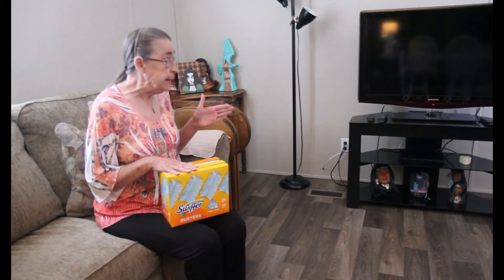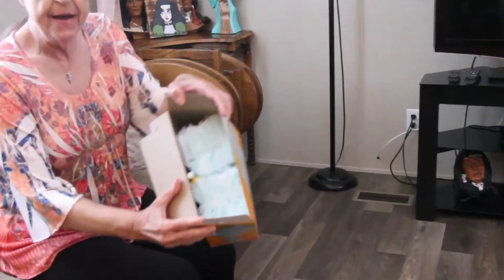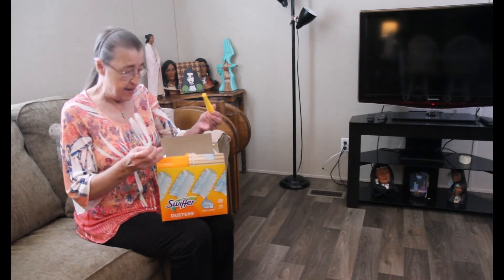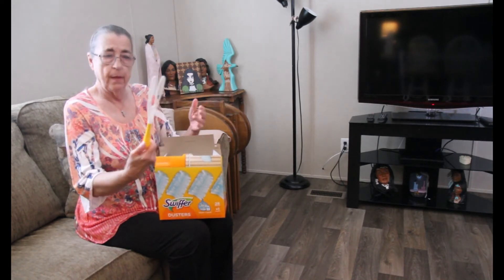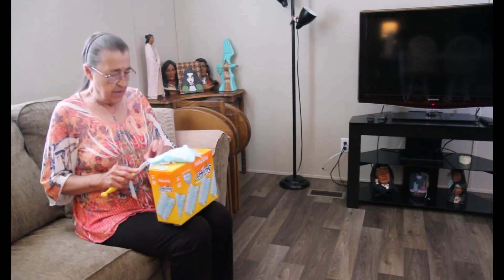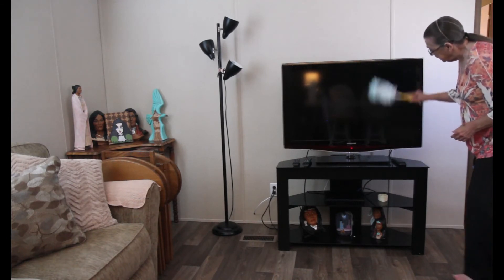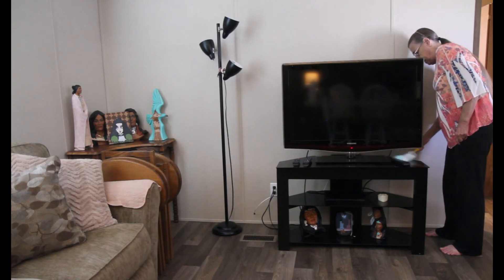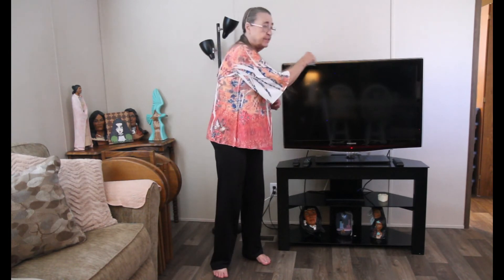Swiffer Dusters Review and Recommendation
I have produced this short video to review the Swiffer Dusters and recommend them.